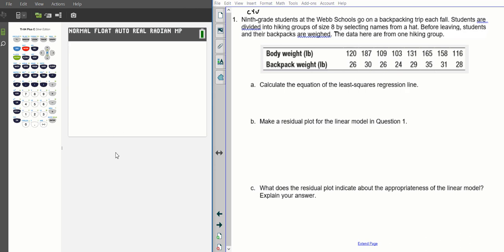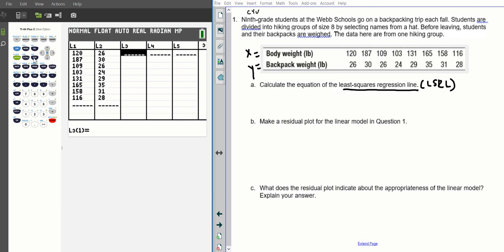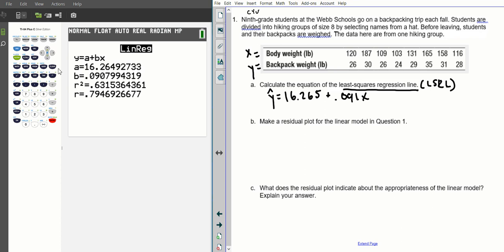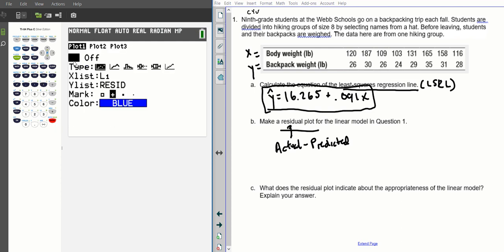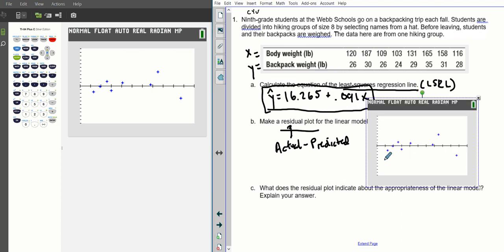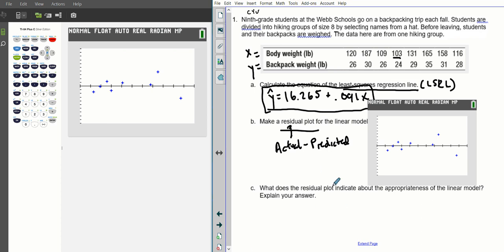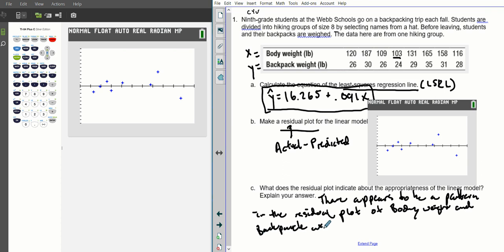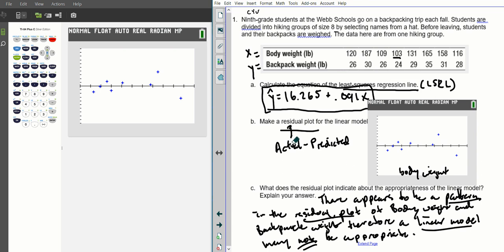3.2b Example 1: LSRL and Residual Plots (Updated)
Explination on how to create a LSRL and residual plot using a TI 84 Calculator.